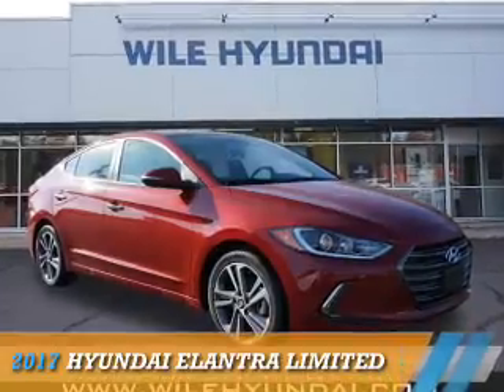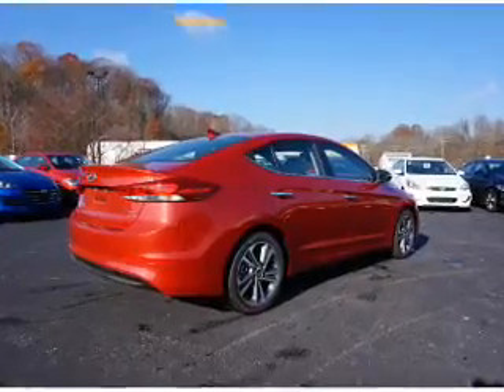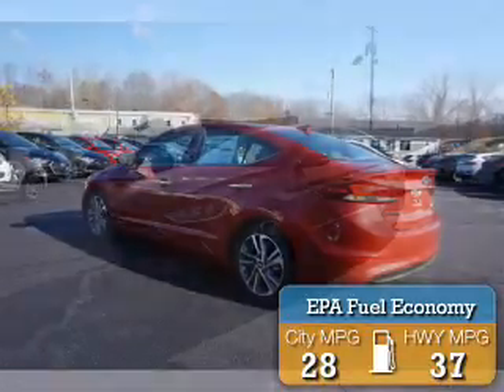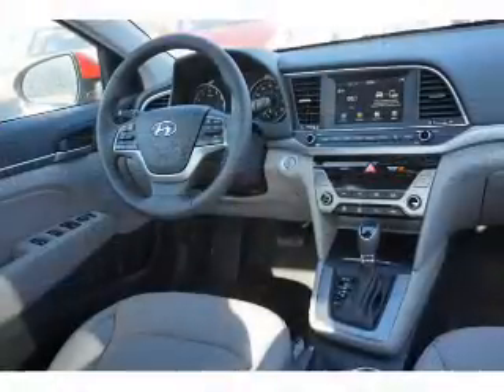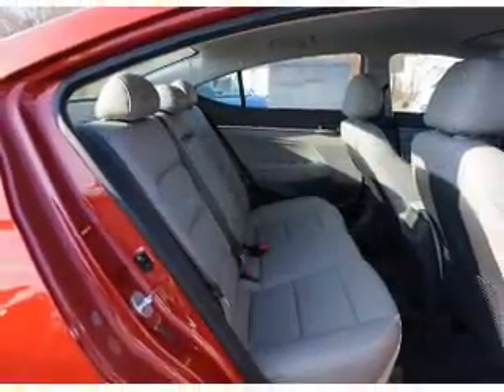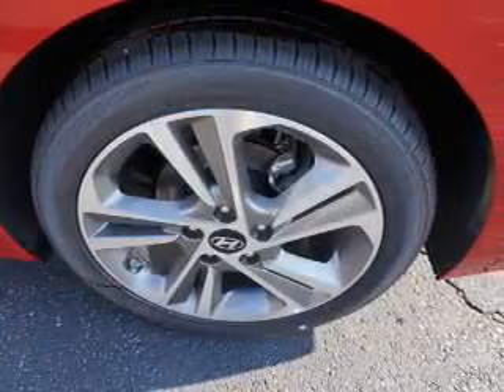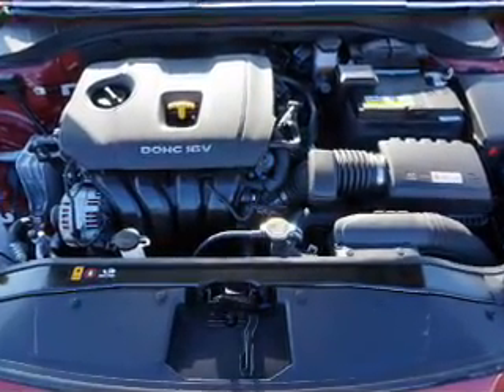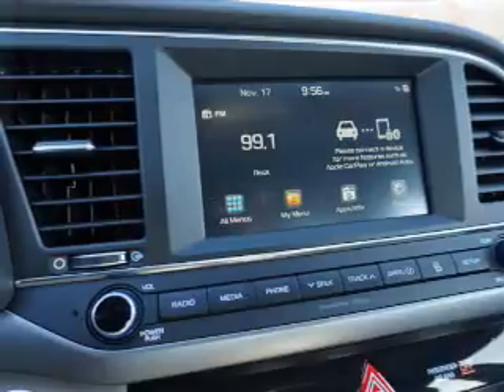2017 Hyundai Elantra H6048 - Columbia CT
Year: 2017
Make: Hyundai
Model: Elantra
Trim: Limited
Engine: 2.0 liter 4 Cylindercylinder FWD
Transmission: Automatic
Color: Scarlet Red
Mileage: 17
Address:
VIN:5NPD84LFXHH063252